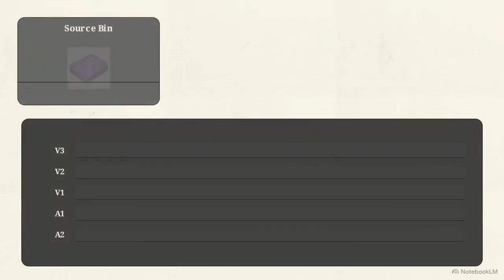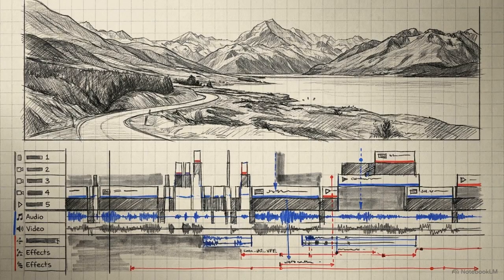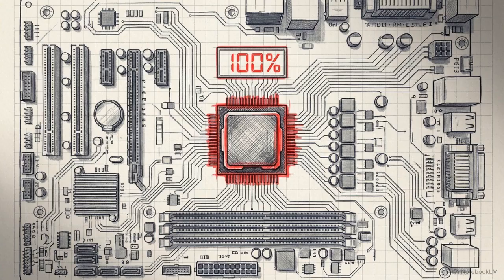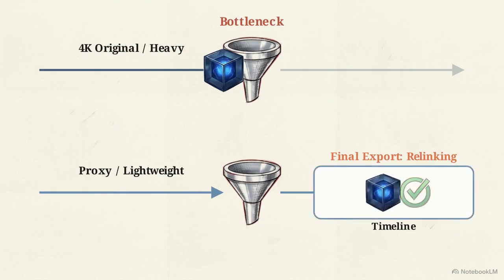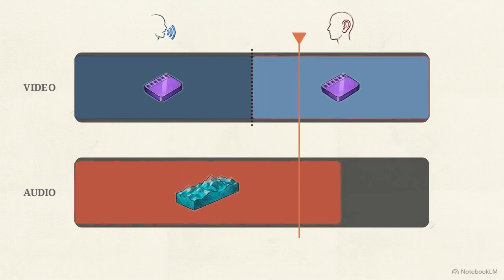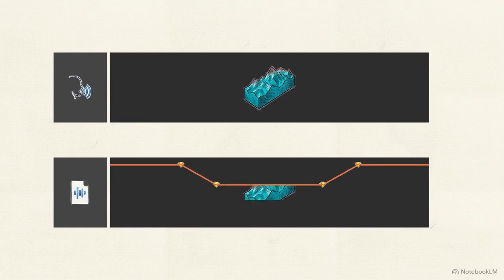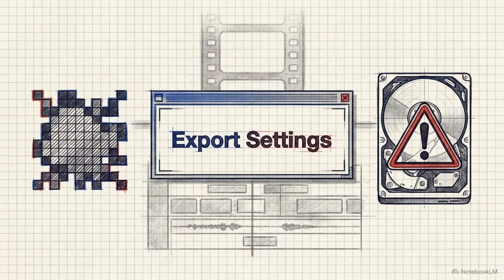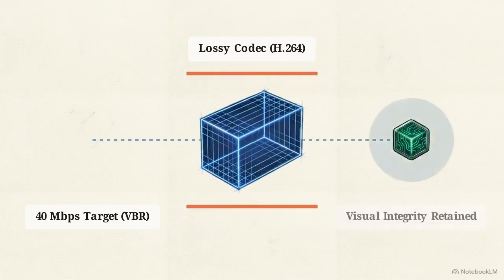The Architecture of the Edit